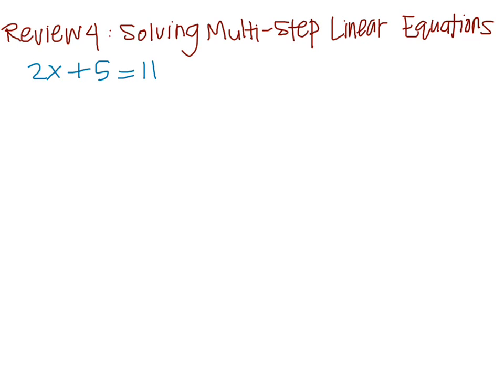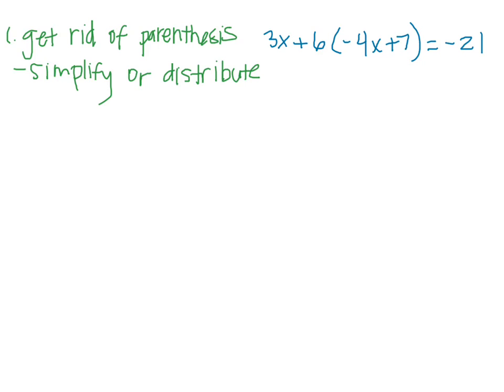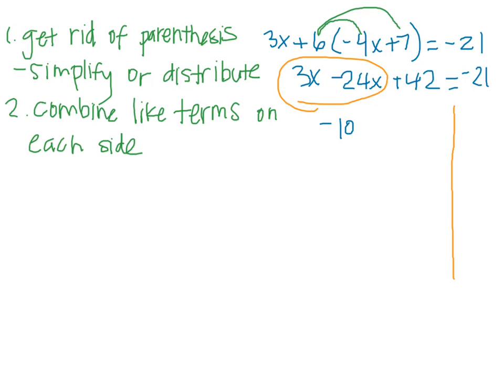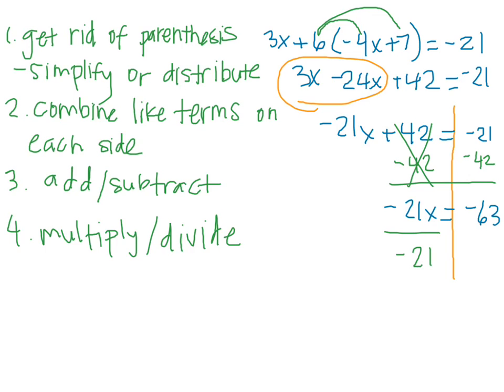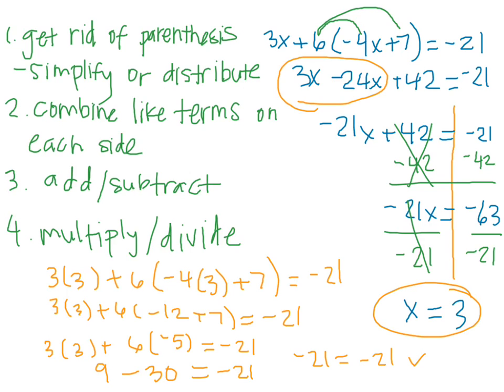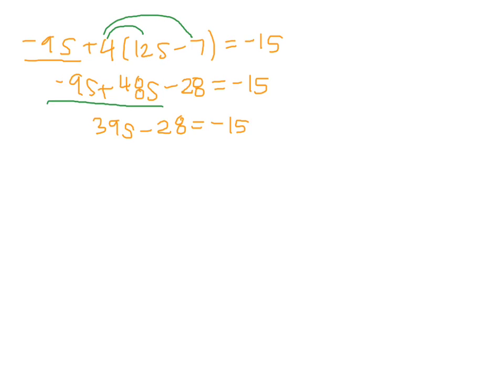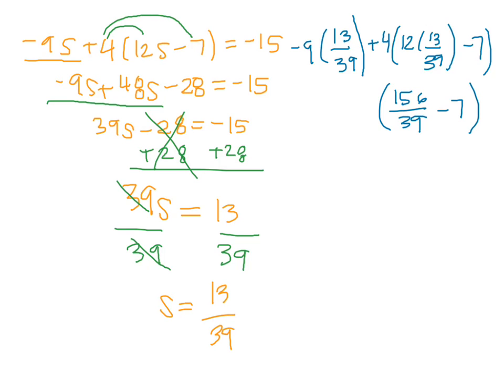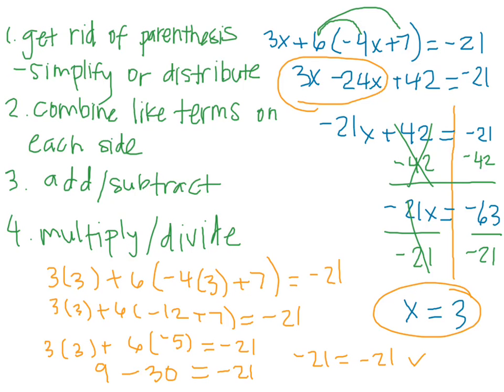Review 4: Solving multi-step linear equations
SWBAT solve linear equations